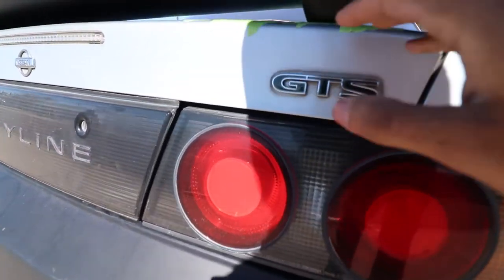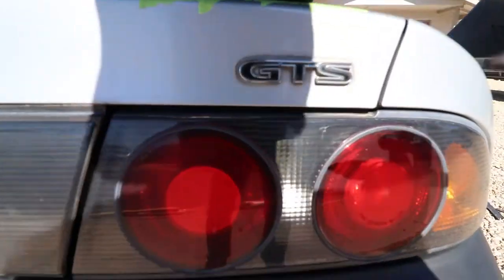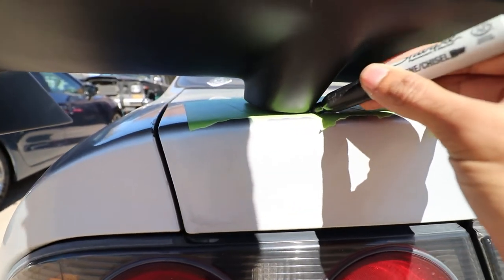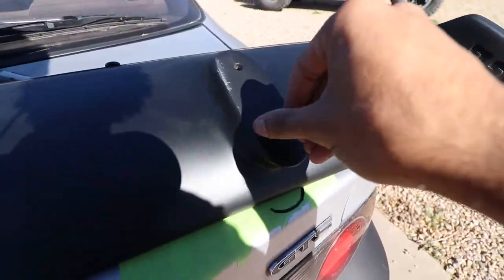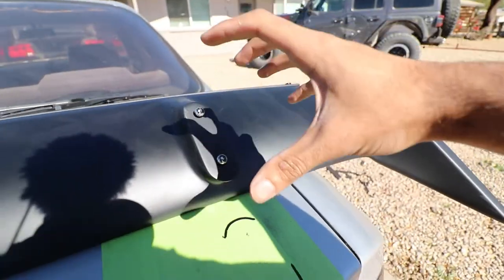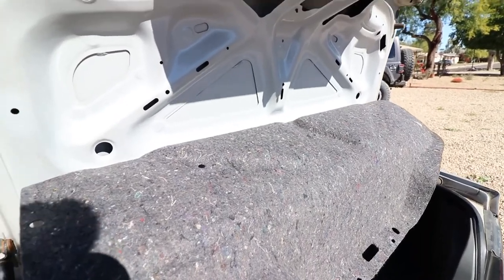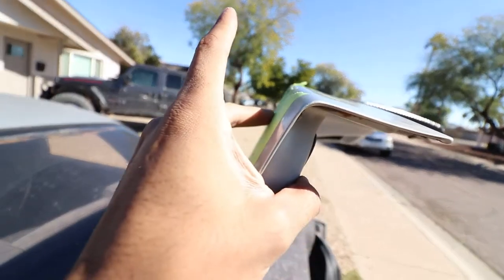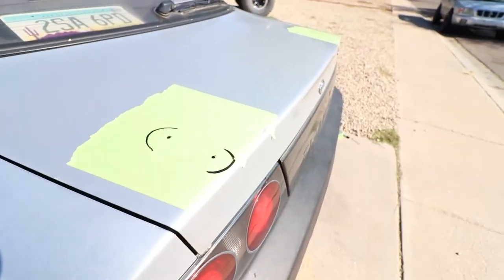BIG COUNTRY LABS WING INSTALL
Hey everyone welcome to the channel!

Don't forget to take a look at the website to help support the build!
All designs are hand drawn by yours truly!
__________FINITECO.NET__________

Today we are installing a Big Country Labs Fusillade wing on the skyline! Very similar to the famous 326 Power version which is based off the jdm silvia wing. It really pulls the rear end together and finalizes the look I want for the car. Now that all the peices I want are on the car, its time to wrap it :)